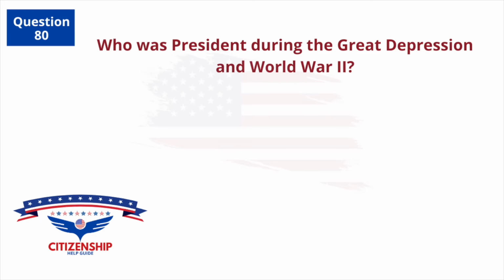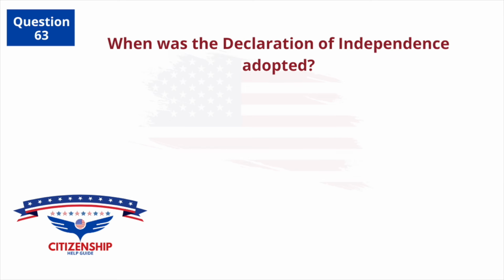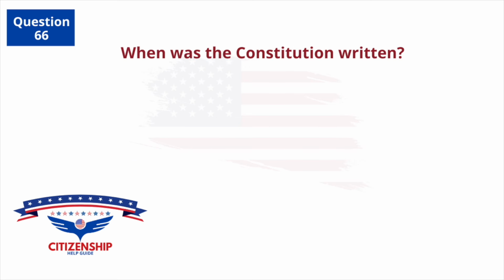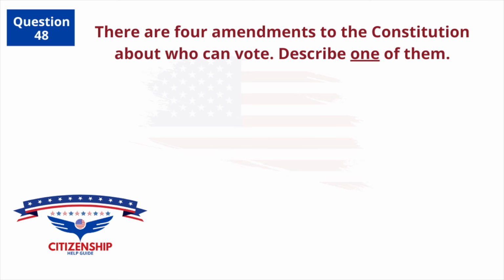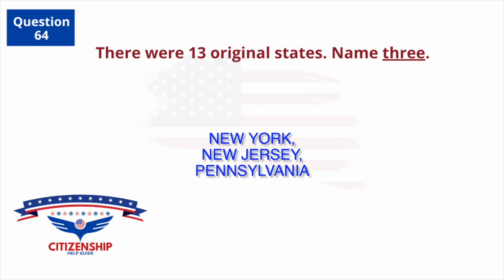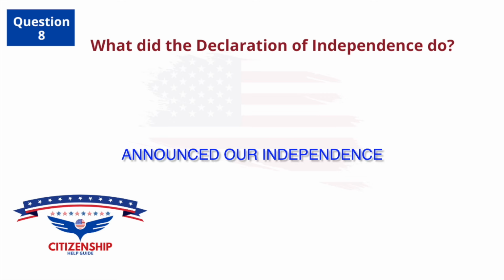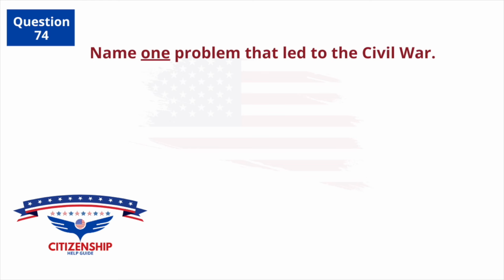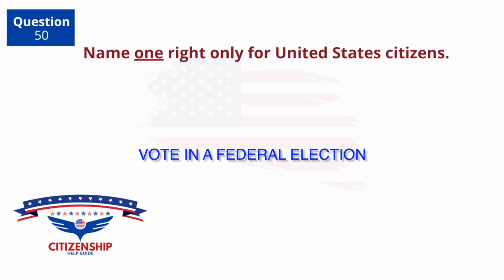2025 random 100 civics questions and answers - U.S. citizenship interview I N400 Interview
2025 random 100 civics questions and answers - U.S. citizenship interview I N400 Interview

"Citizenship Help Guide" is NOT A LAW FIRM and is NOT a substitute for an attorney or law firm. It is a good idea to have an immigration lawyer or an accredited BIA representative check your application BEFORE applying. When applying for any immigration benefit, non-citizens identify themselves to the government and invite scrutiny.